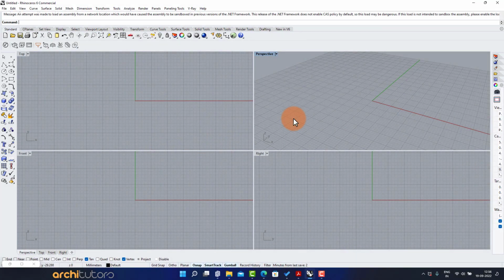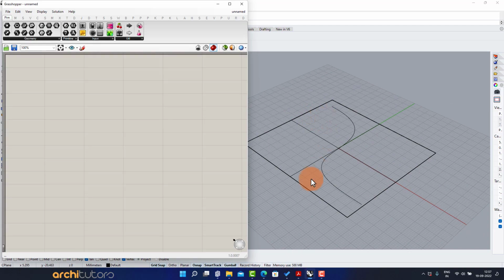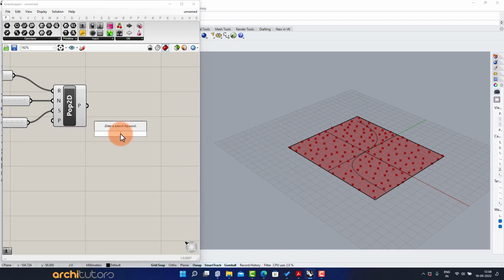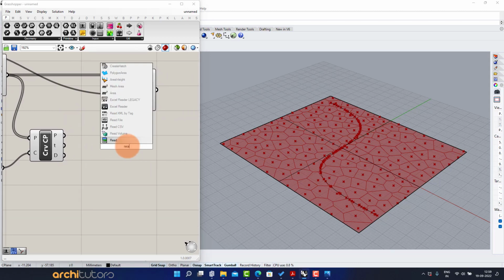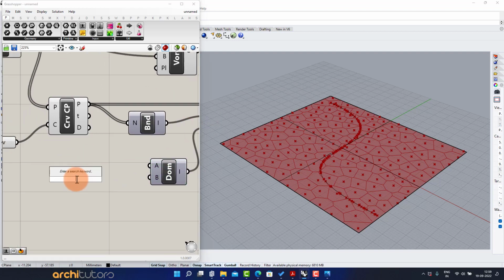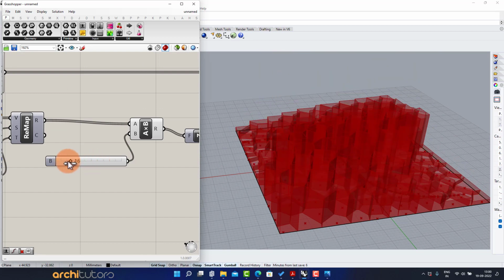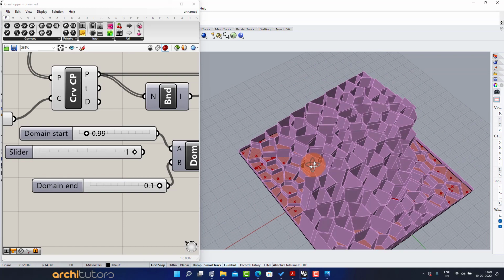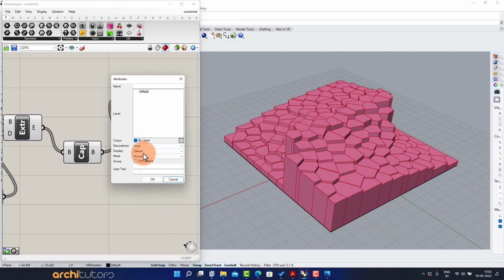Voronoi Parametric Grasshopper - 3d Tutorial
In this Voronoi Parametric Grasshopper for beginners, learn how to generate 3D parametric design using Voronoi in grasshopper 3d in Rhino.

Rhinoceros is a 3d modeling software for architects and designers, and grasshopper is a plugin that is used for virtual scripting for parametric modeling and parametric design in architecture for creating parametric facade for building designs. This process is also called computational design and generative design.

This is a grasshopper rhino tutorial and you will go through this rhino grasshopper scripting for 3d parametric design. Check out more architecture tutorials for grasshopper 3d and rhino 3d tutorials from our parametric architecture playlist. These lessons will take you from beginner in grasshopper/rhino to advanced level.

architutors is a one stop platform on YouTube for architecture students, architects, designers and architecture aspirants to learn architecture software like Rhinoceros and Grasshopper.